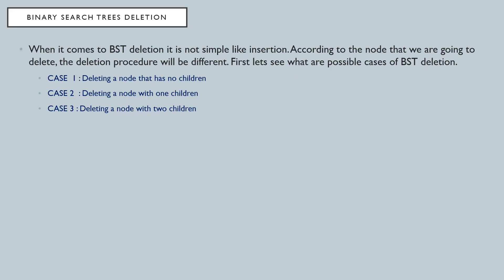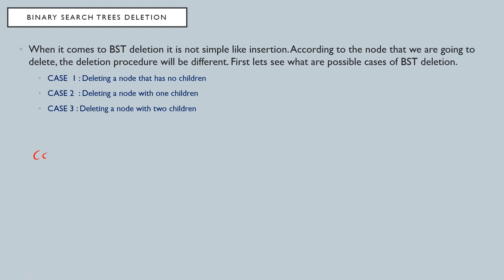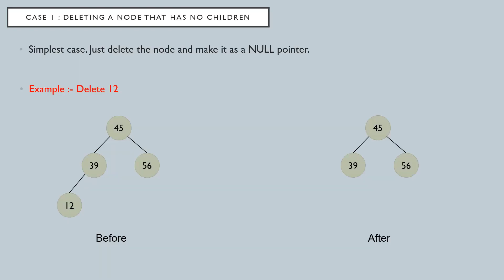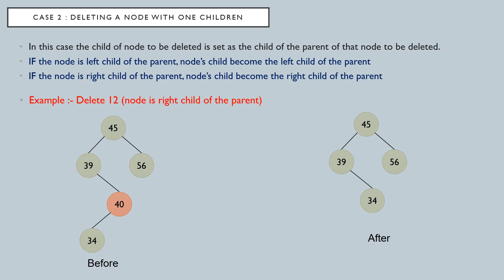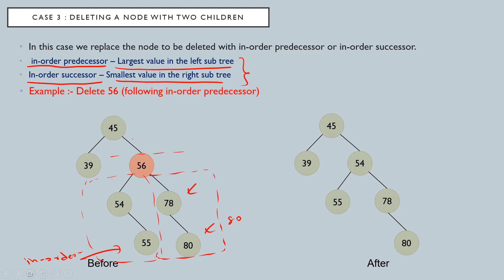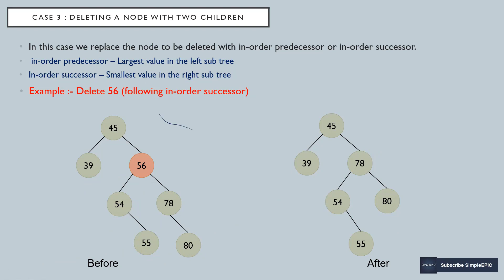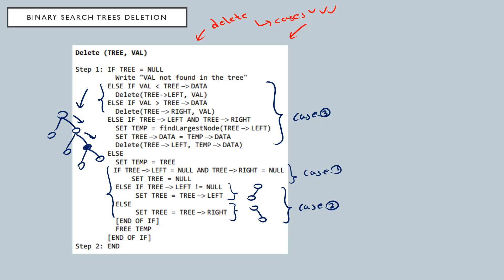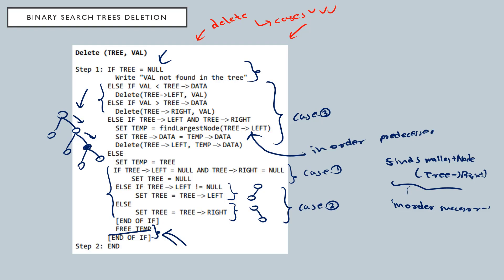#2 Binary Search Trees - Deletions